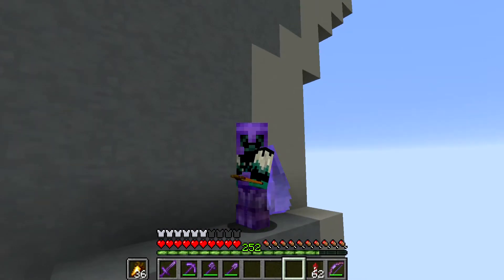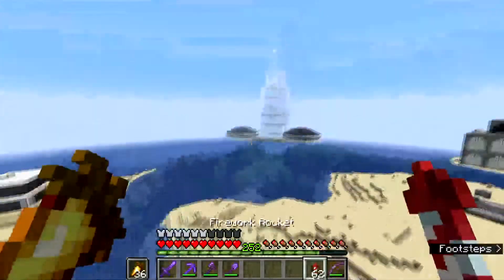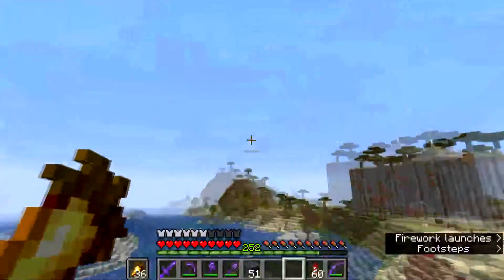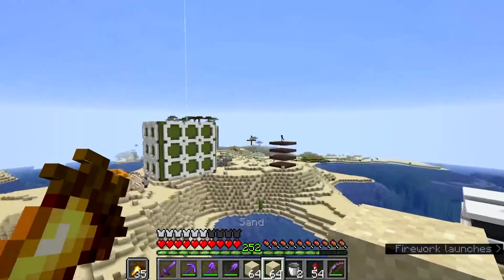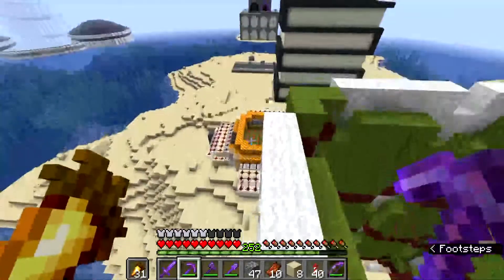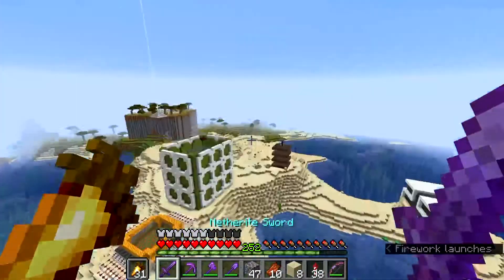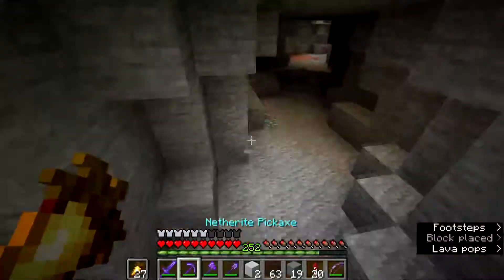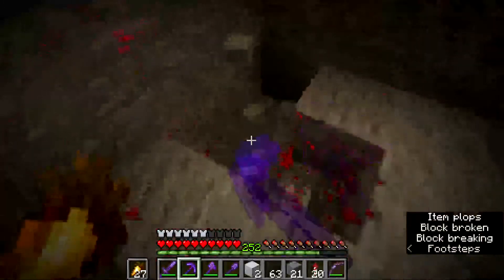Minecraft 1.17 Survival | BACK IN TIME! | EP83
Today we are playing in the 1.17 survival world, Today we build some redstone doors and we go back to the very first survival world i uploaded